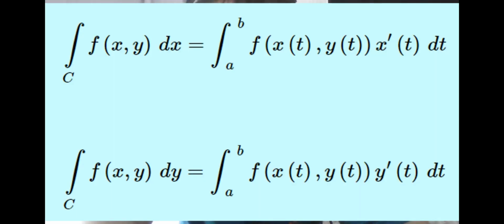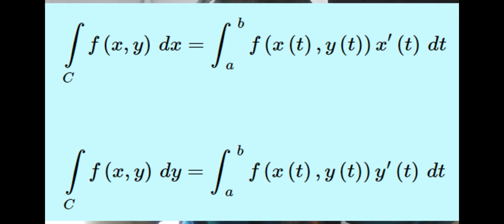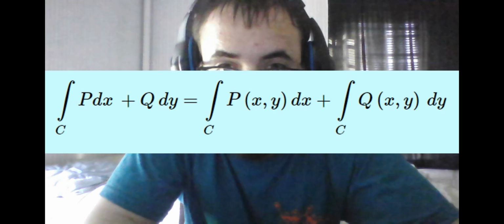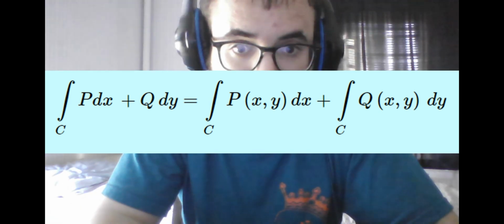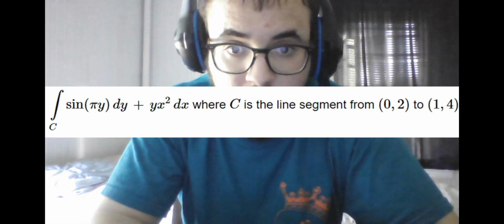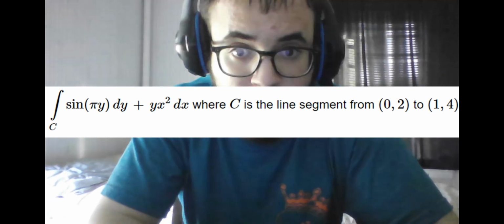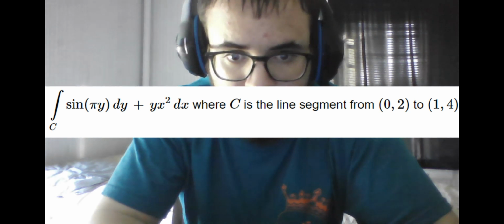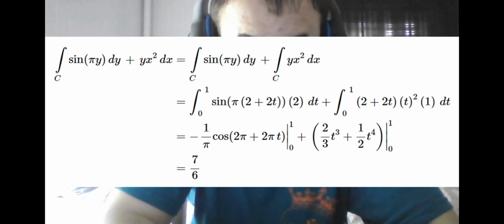Calculus III Tutorial #34: Line Integrals with Respect to X or Y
Hello everyone,

For this tutorial video, I would like to explain how to find line integrals with respect to only one particular variable, instead of line integrals with respect to the overall change "dt".